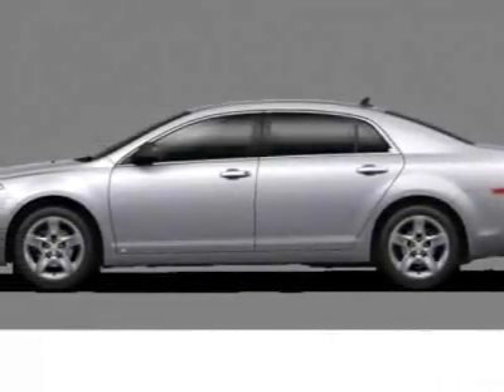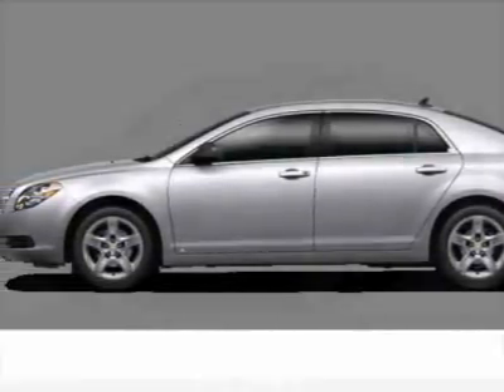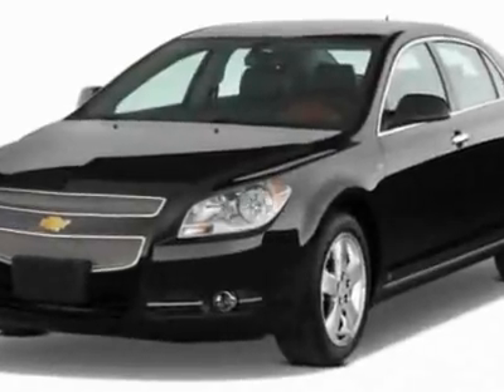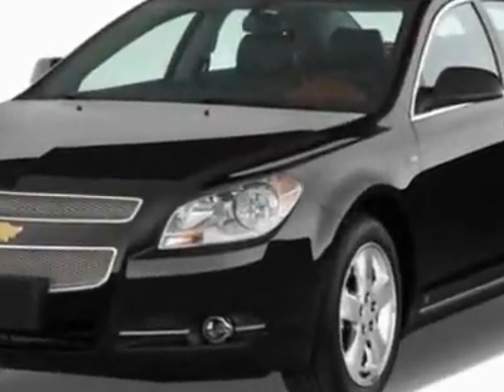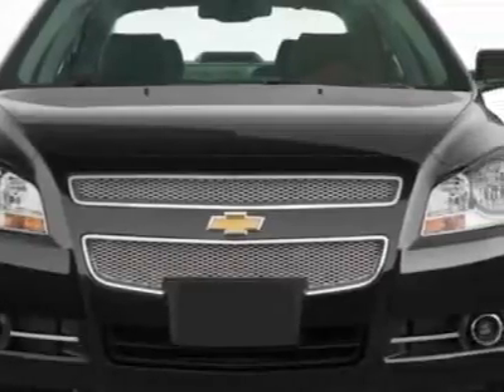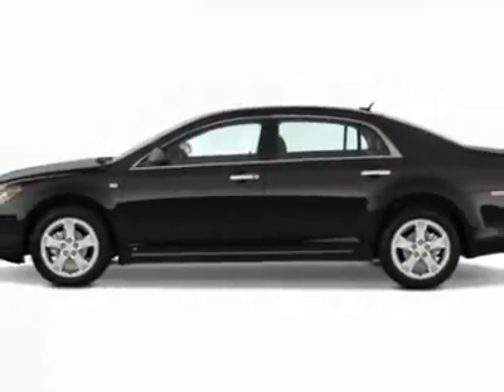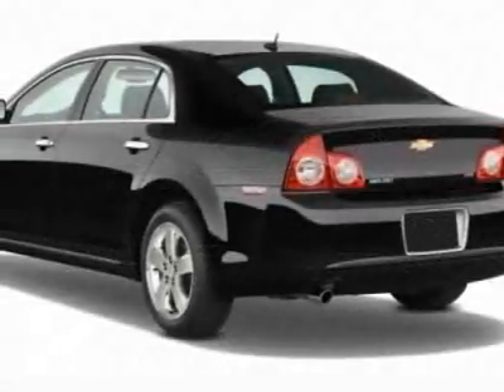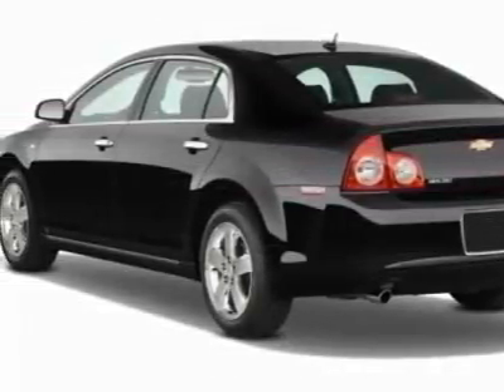Chevrolet Malibu LS Sedan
Toyota of North Charleston, North Charleston, SC - Chevrolet Malibu LS